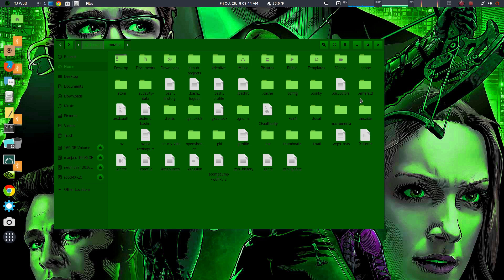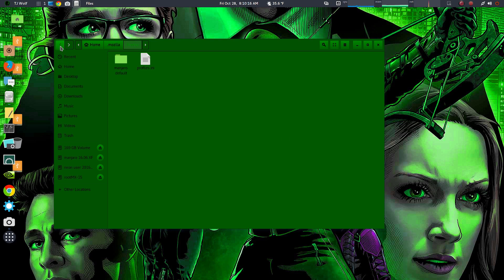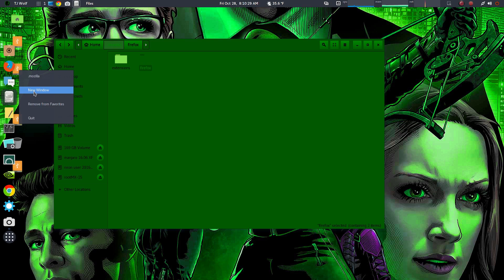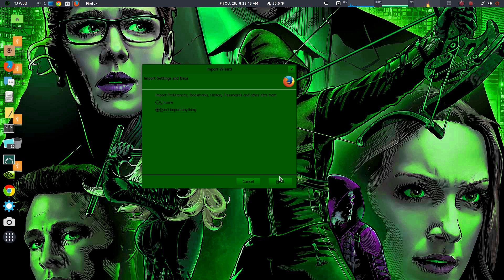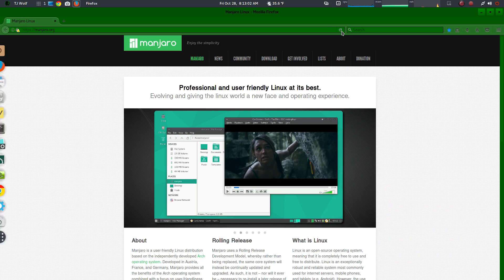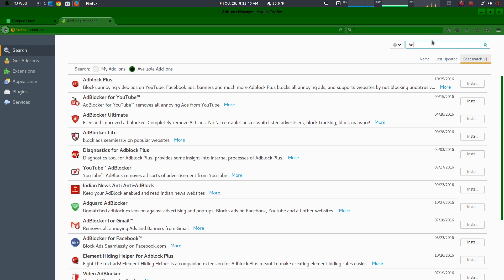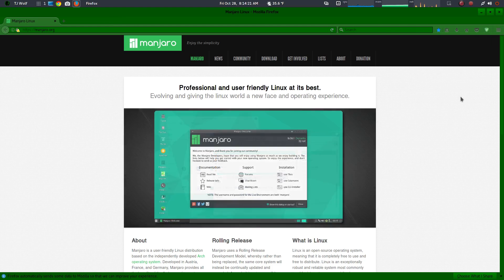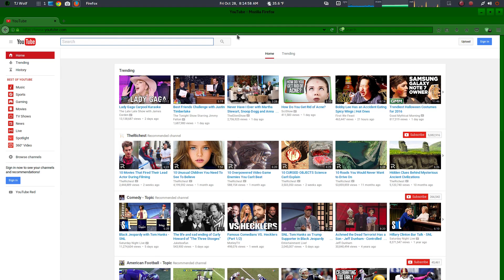How to fix gtk themes in (Firefox)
Fix gtk themes in your firefox in Linux. Arch,Debian based,Ubuntu based,any.

Tested on manjaro Arch based GNOME.

Awesome content Above check them out!

Thank you hope to see you all here